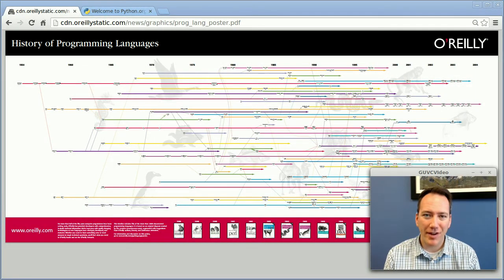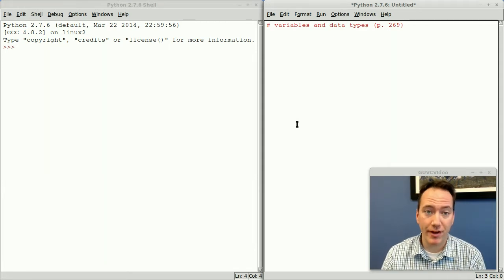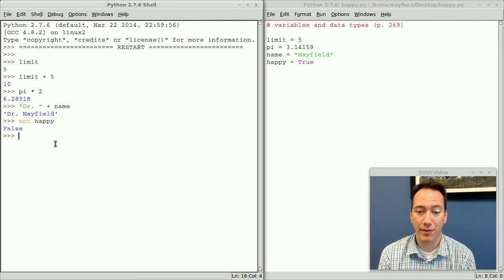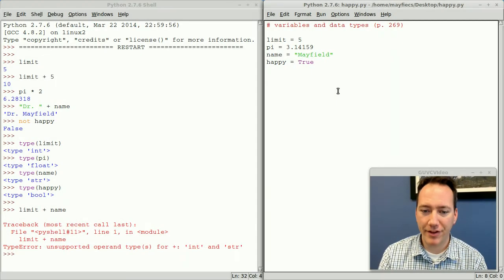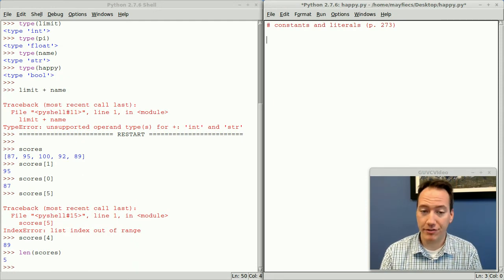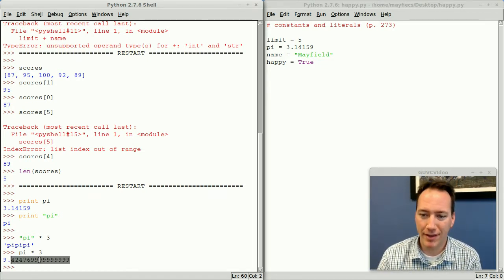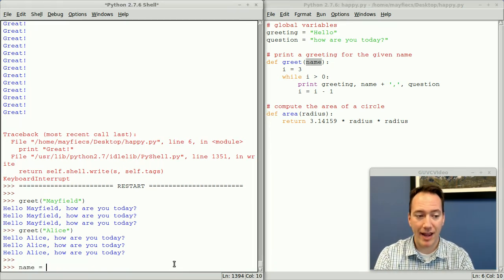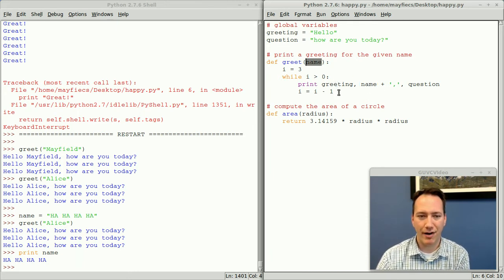JMU CS 101: More Python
Traditional programming concepts and procedural units